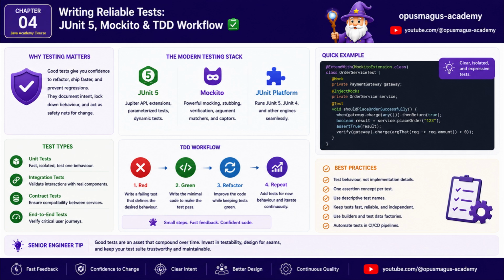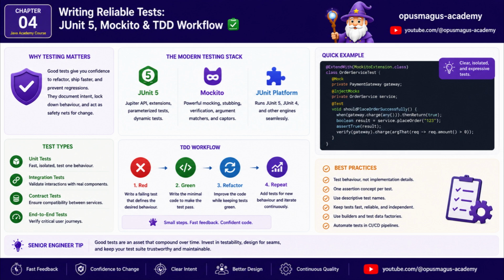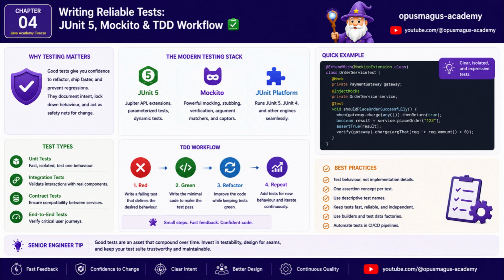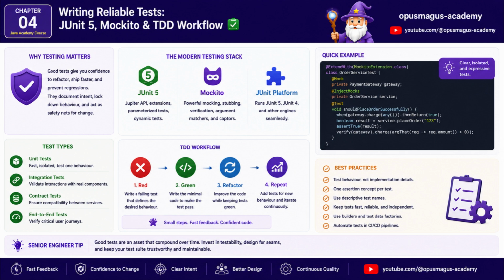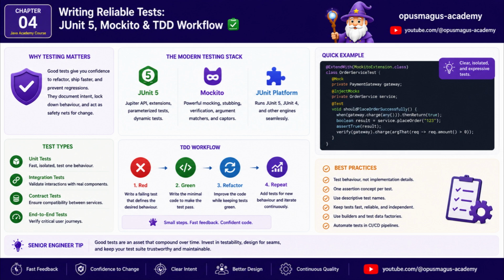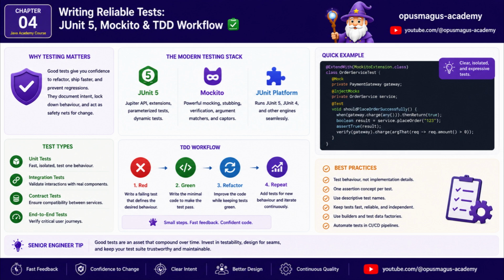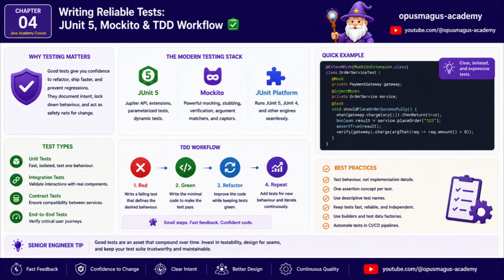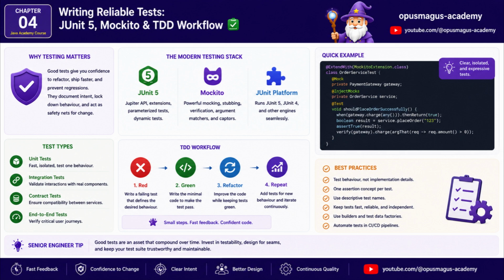Advanced Java - Chapter 4 - Writing Reliable Tests